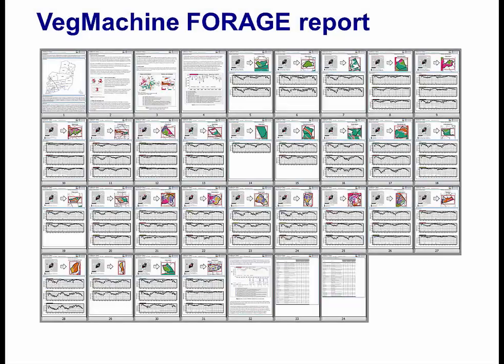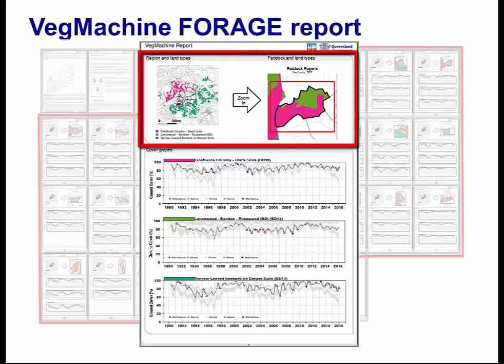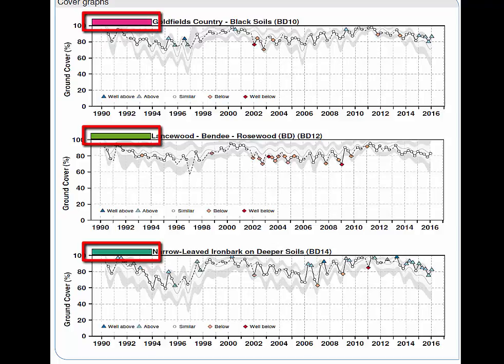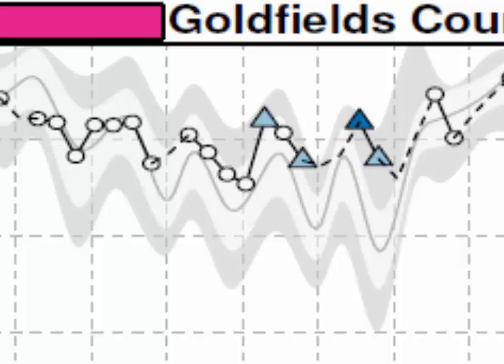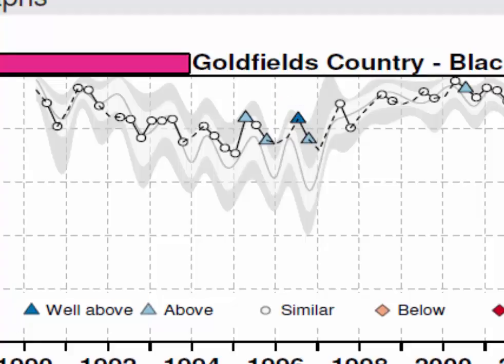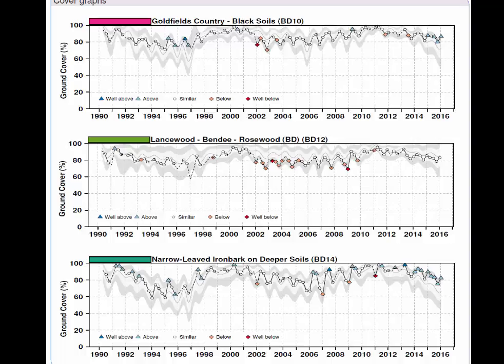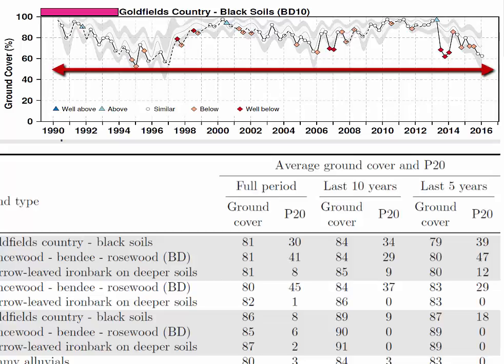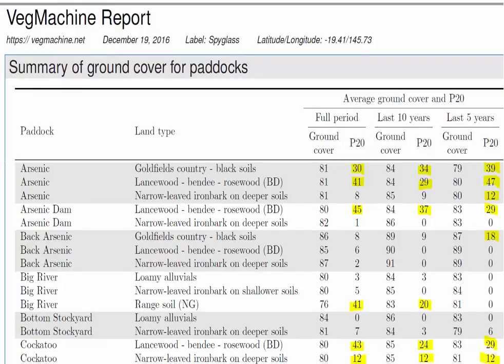Read a VegMachine FORAGE report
The second in a series of three videos on the fabulous VegMachine FORAGE reports. This one shows you the basics of reading and understanding your reports when you receive it.